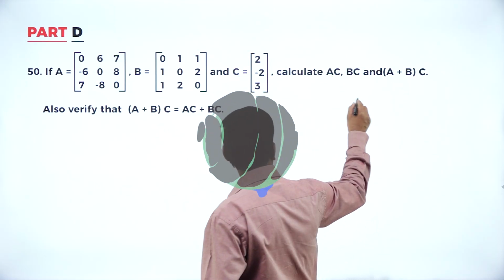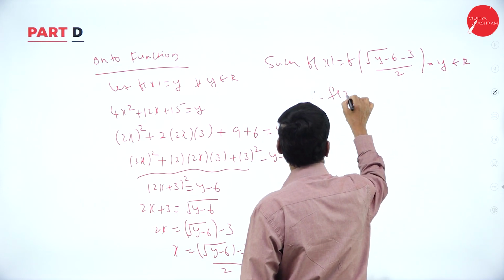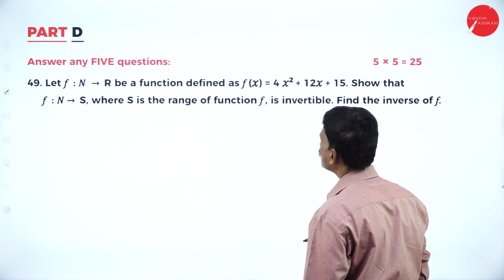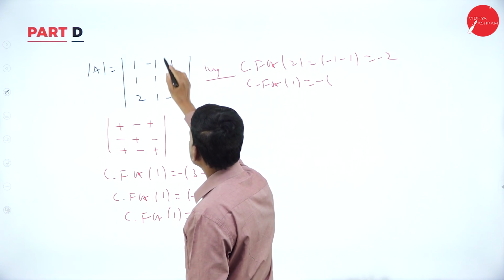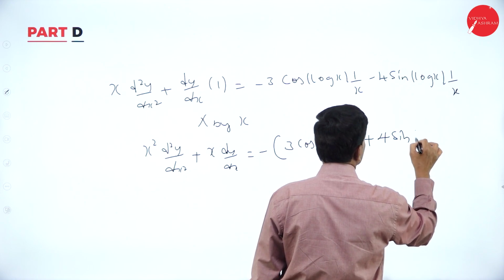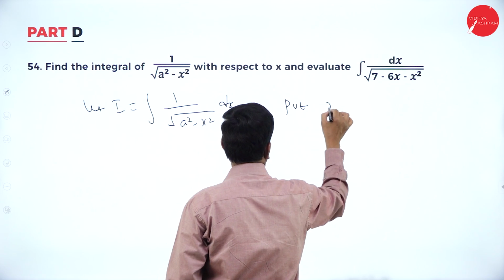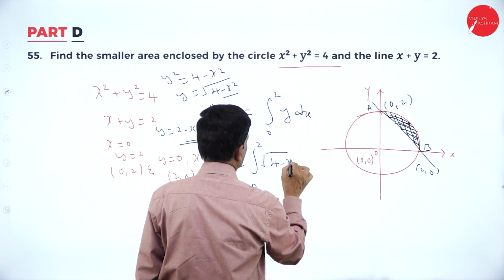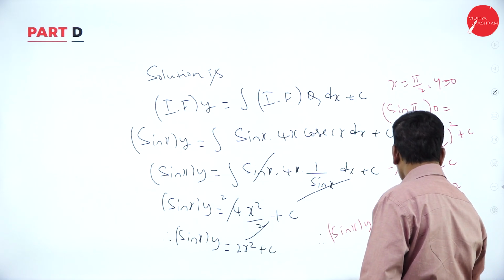DAY 201 | MATHEMATICS | II PUC | MODEL QUESTION PAPER 2022-23 | L4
Class : II PUC
Stream : SCIENCE
Subject : MATHEMATICS
Chapter Name : MODEL QUESTION PAPER
Lecture : 4